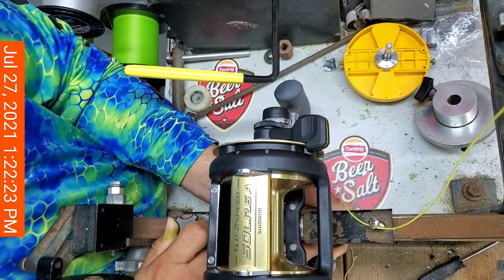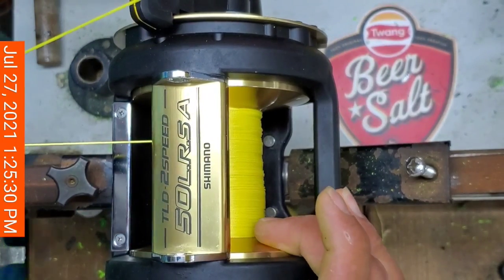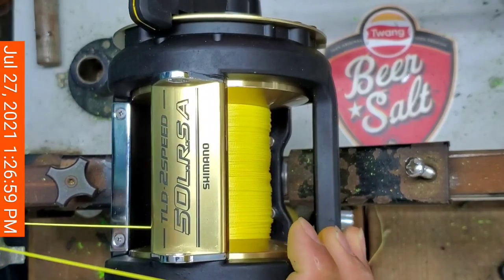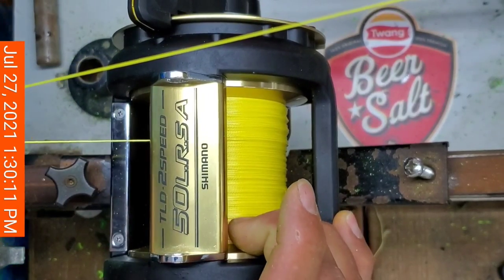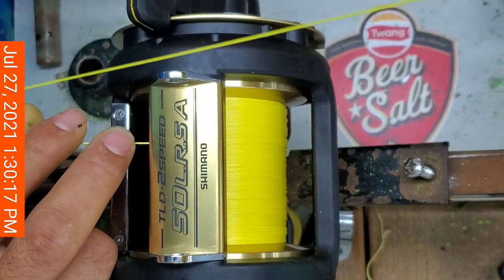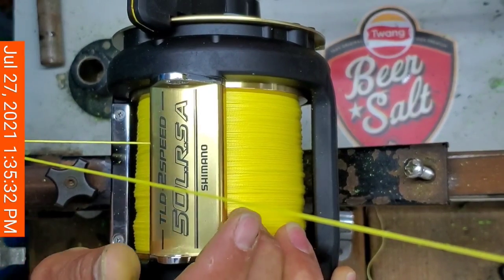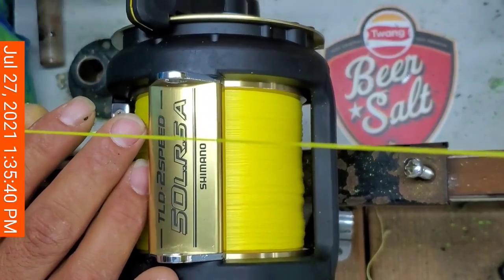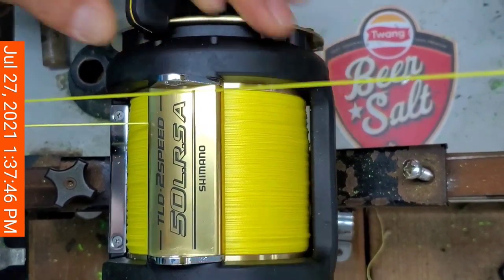Shimano 50 LSRA spooled 12 strand 100# solid Master braid Most Satisfying testing continues